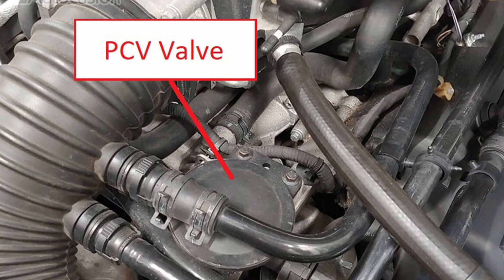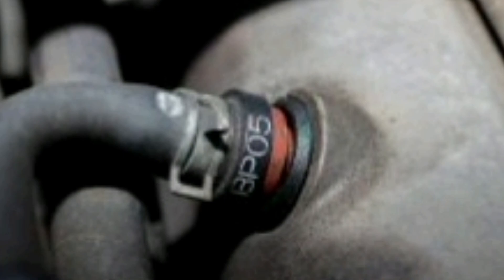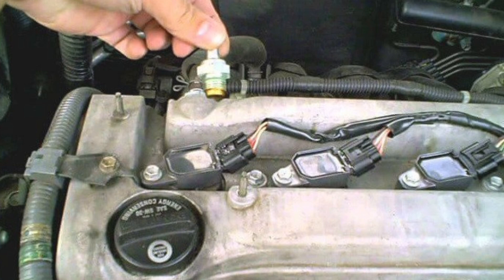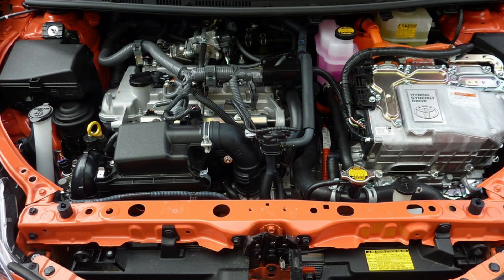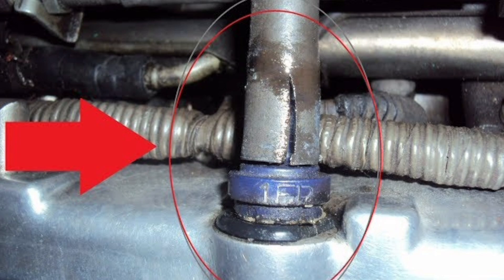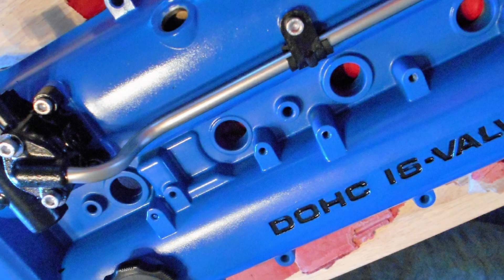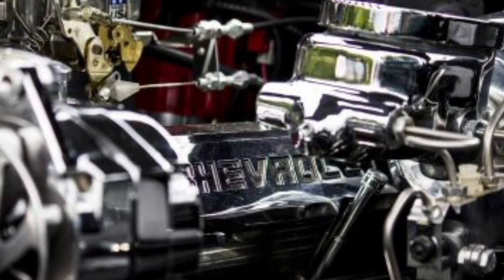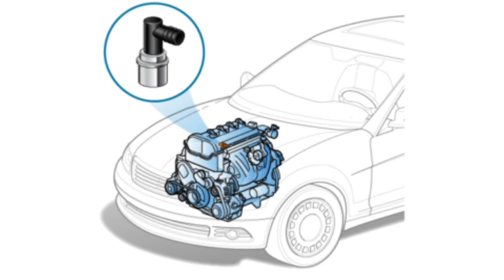What is the PCV valve and how does it work?